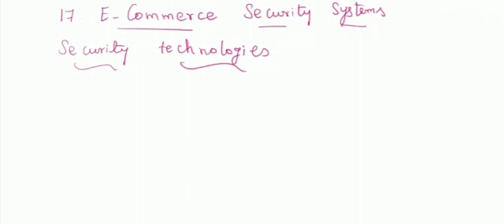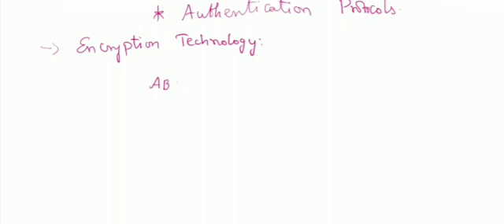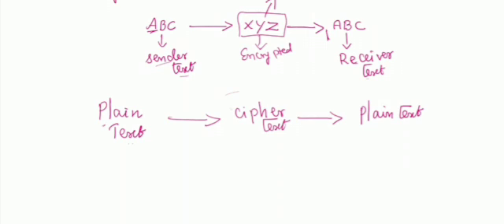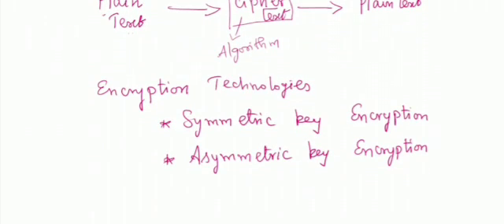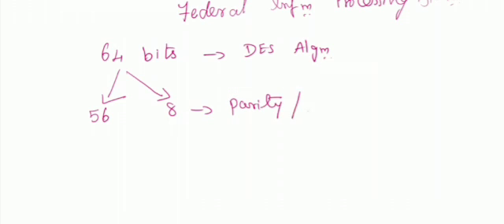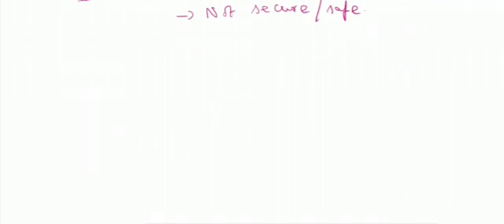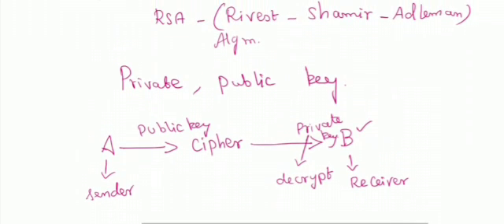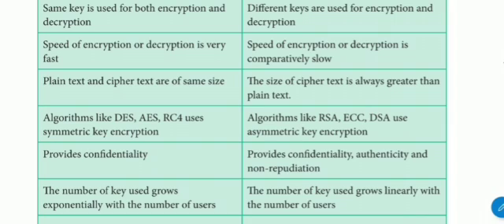Class 12 Computer Applications Chapter 17 Electronic Security Systems (Part 3)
Encryption Technology